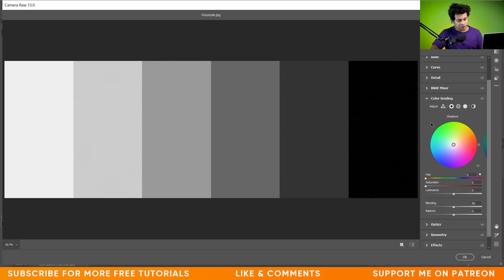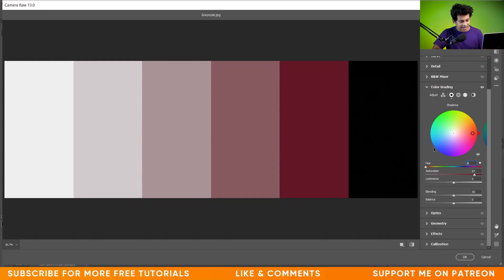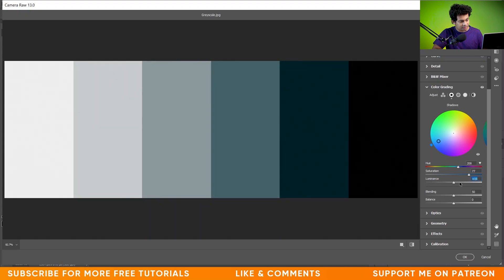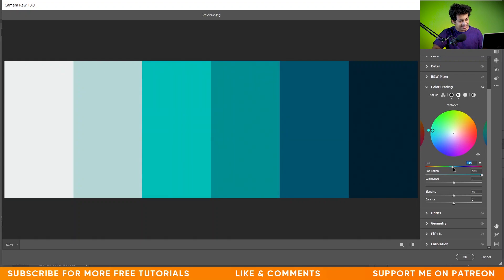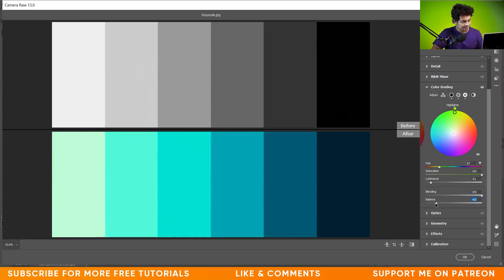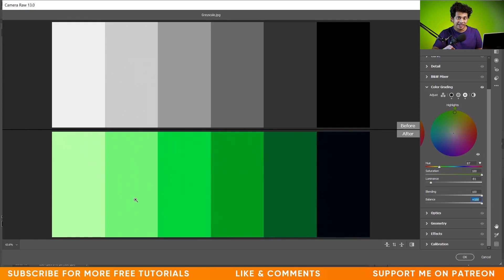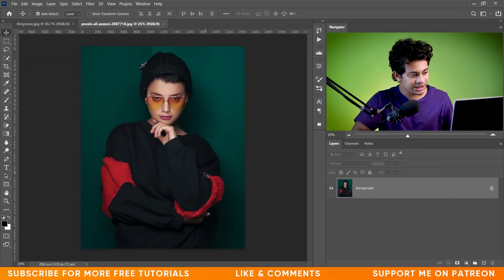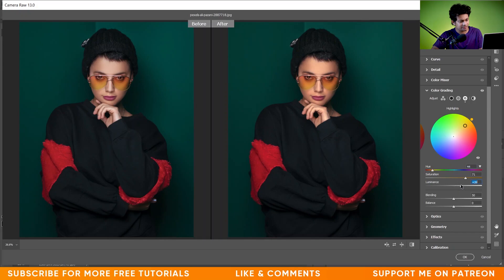NEW "COLOR GRADING" IN PHOTOSHOP ( CAMERA RAW ) AND LIGHTROOM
Hi, welcome to Farzzology. In this video I'll discuss about the brand new feature "Color Grading" of Photoshop cc 2021 ( cmaera raw 13.0 ) and the lightroom clsassic. The color Grading option is absolutely phenomenal and now you have more control over the colors. It replaced the old "Split-Toning" option. Now it is  lot more easy and fun to use . Hope you will live this tutorial.